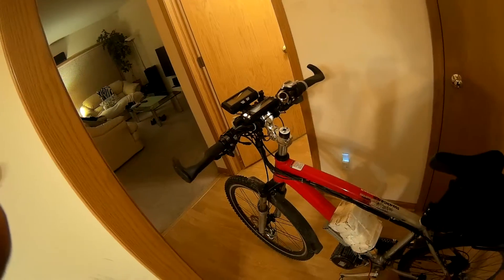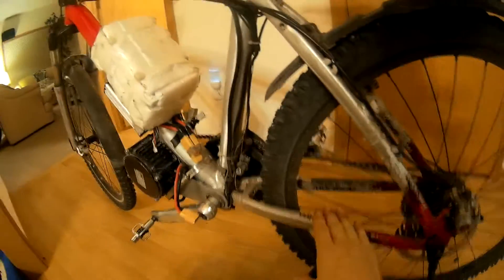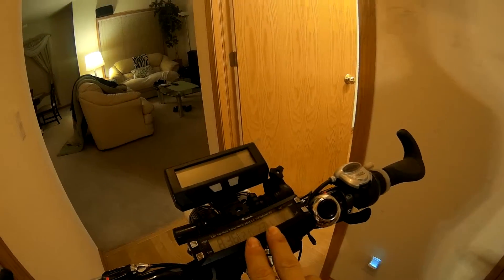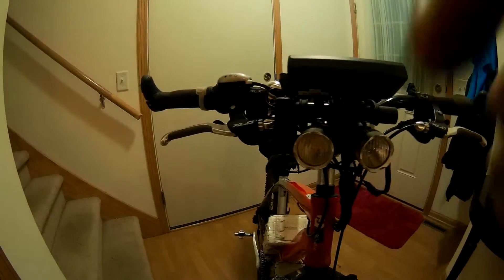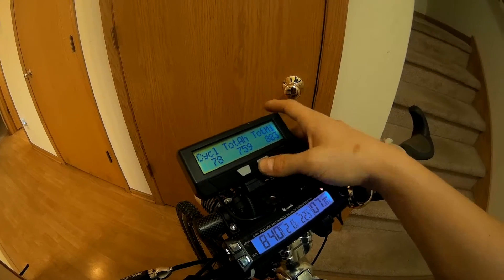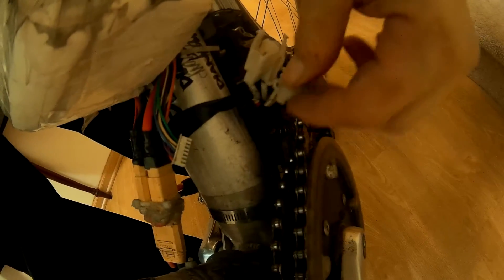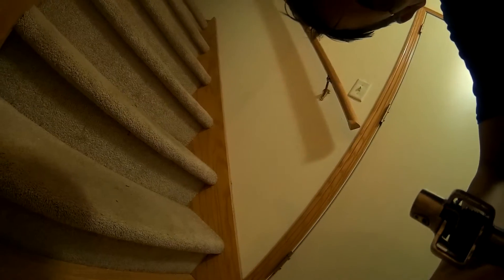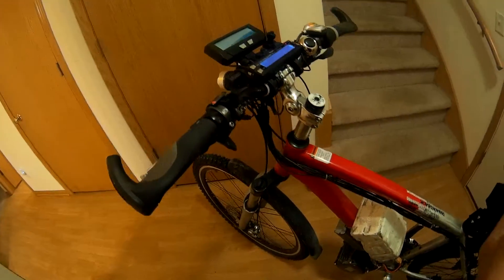Cyclone 3000W mid-drive eBike kit overview and power mod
This is a quick tour of my new Cyclone 3000 Watt ebike, and a short demo on how to unlock the full potential of your Cyclone 3000 Watt kit. Doing this will unlock the motor acceleration and RPM limit to whatever the controller.